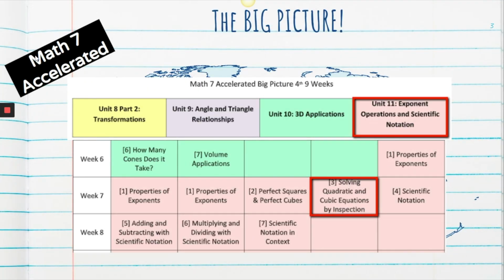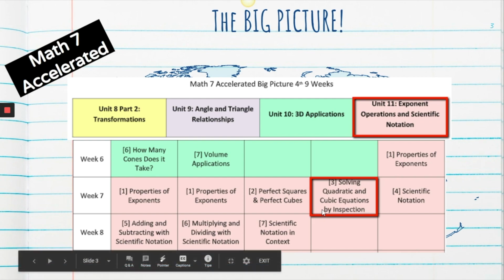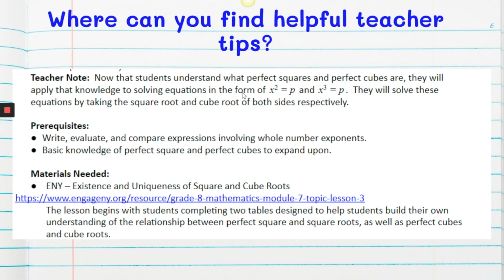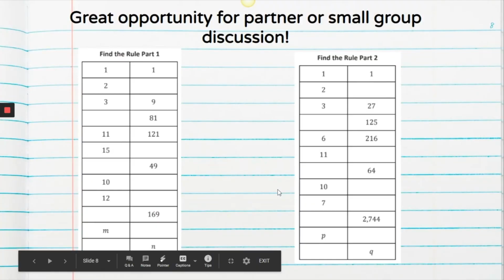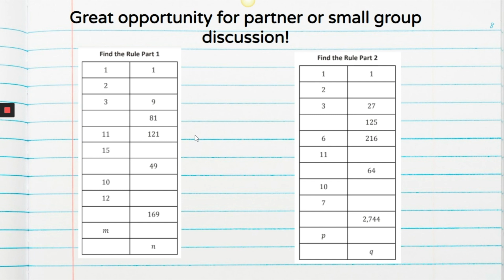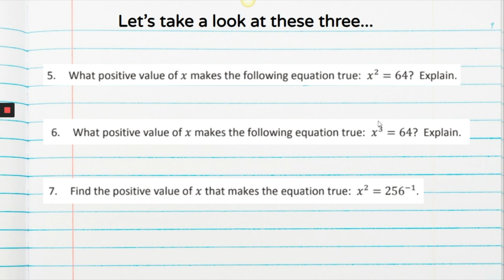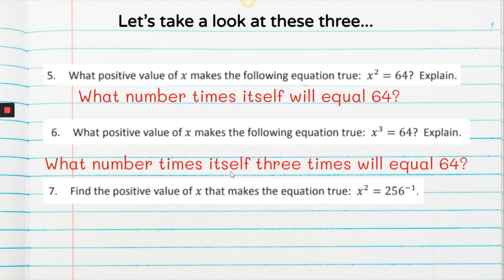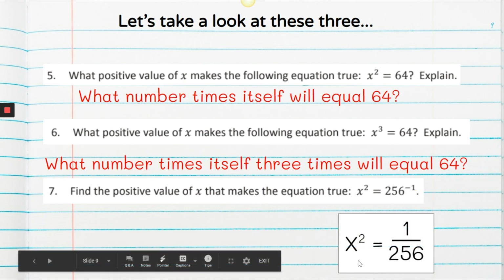Solving Quadratic and Cubic Equations by Inspection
In this video, participants will learn to complete a table by looking for patterns for quadratic and cubic equations.